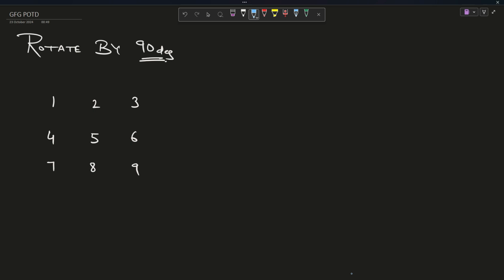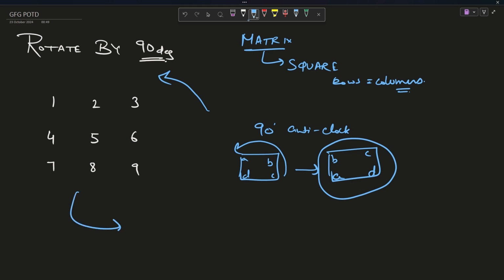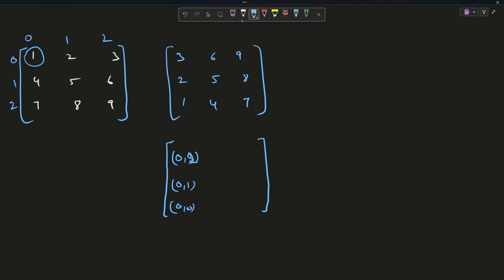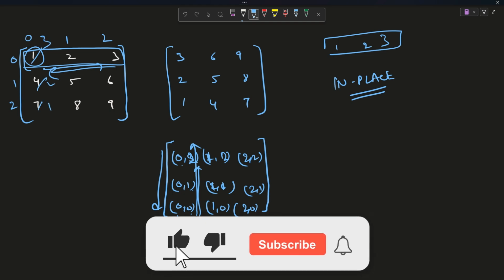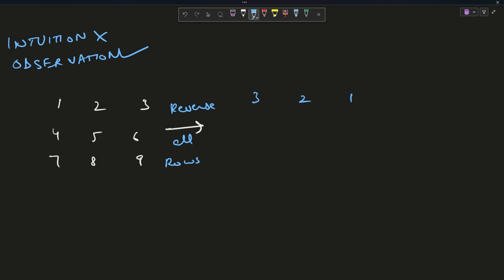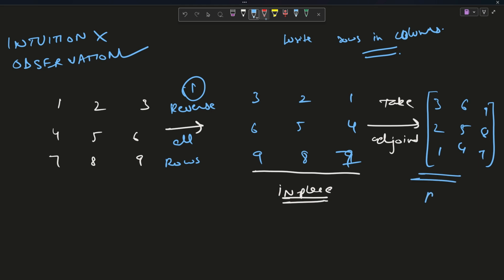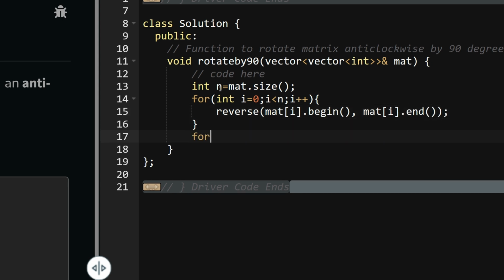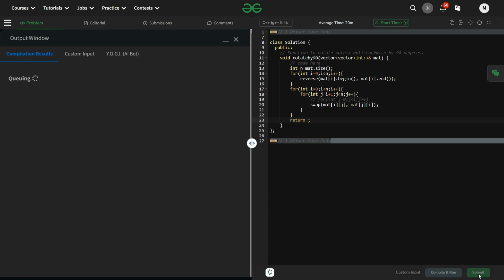Rotate by 90 degree | gfg potd | 21-12-2024 | GFG Problem of The Day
🚀 Solving Geeks for Geeks Problem of the Day(POTD) in C++ | Rotate by 90 degree | Intuition Explained🧠